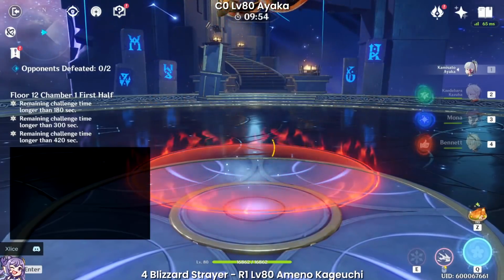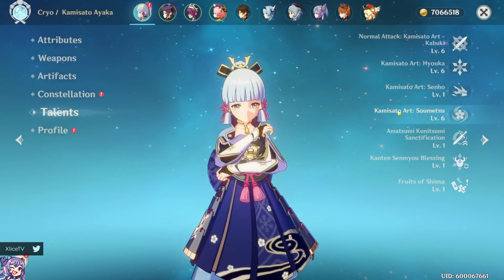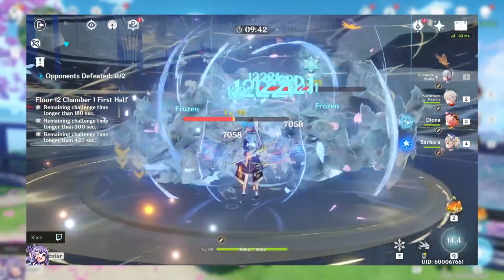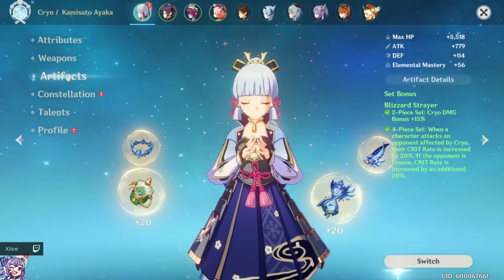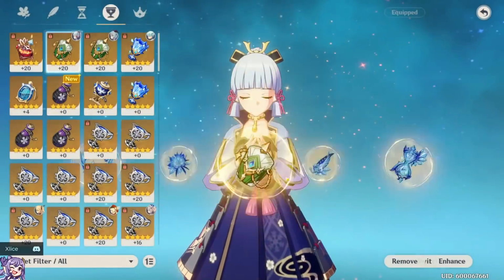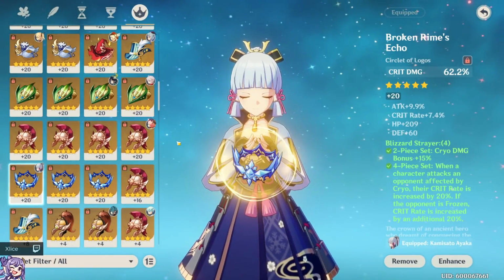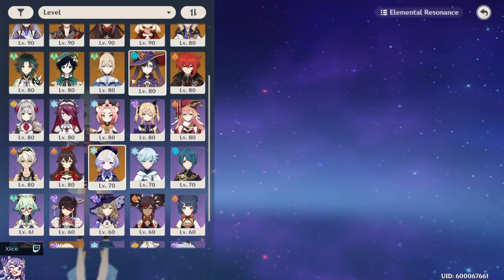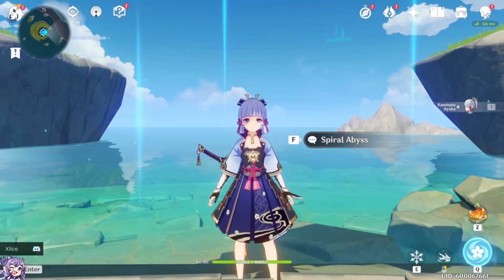AYAKA - COMPLETE GUIDE - 3★/4★/5★ Weapons, Builds, Artifacts, Mechanics & Showcase | Genshin Impact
Everything I (currently) know about Ayaka in one video! 17 weapons showcased, viable builds, talents, constellations, artifacts, team comp explanations and more. Enjoy~
▼ EXPAND ME ▼

Intro 0:00
My Ayaka 0:41
Talents Overview 1:53
Constellations Overview 5:20
Freeze vs Melt 8:18
Attack Rotation and Playstyle 10:07
How Testing Will Work 12:50
3* weapons/results 15:20
4* weapons/results 16:29
5* weapons/results 20:18
Artifact Recommendations 23:18
Personal Weapon Recommendations (IMPORTANT) 25:25
Team Compositions 27:44
Demonstration/Showcase 29:21
FAQs 31:22
Outro 33:16

Looking for numbers?
Check out the results page to compare all the damage tests! 22:34

Inazuma / Genshin Impact 2.0 - 1st Banner